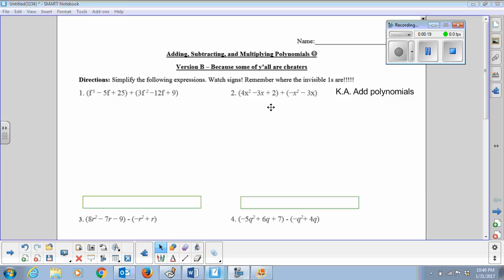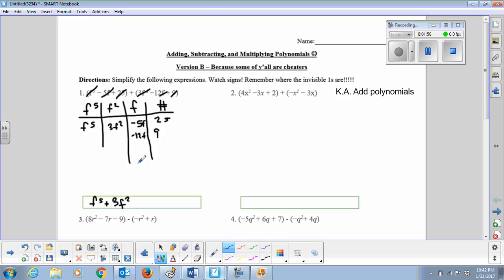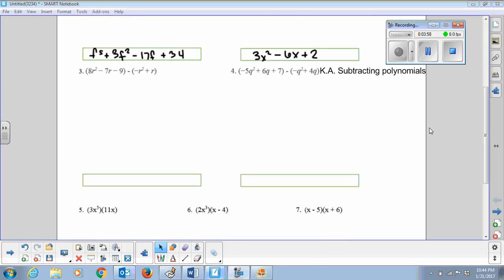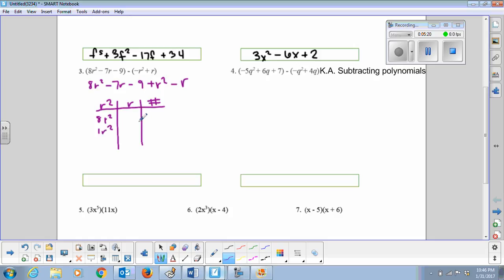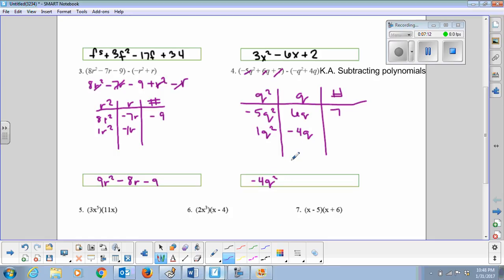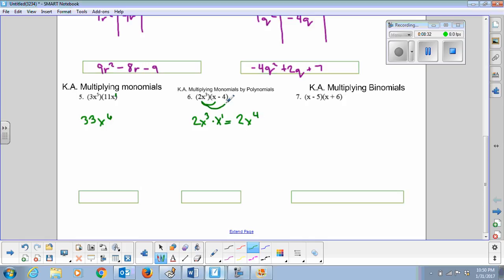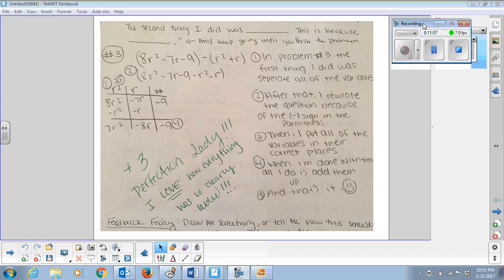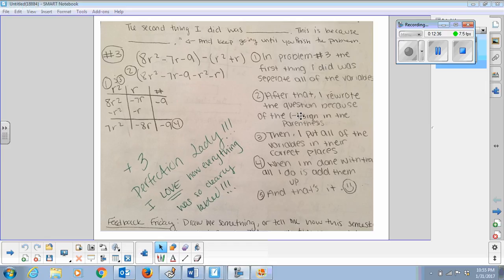Version B Adding Subtracting and Multiplying Polynomials Quiz